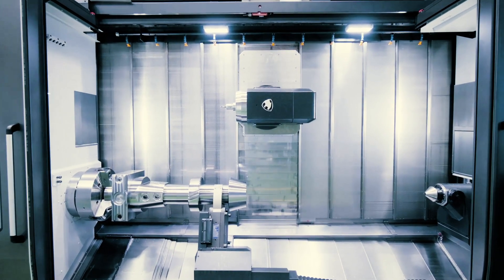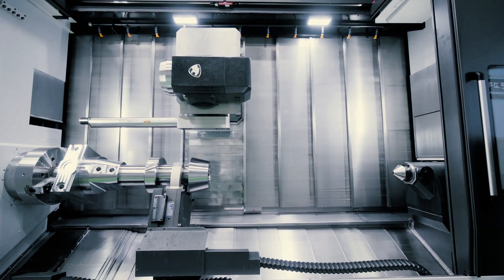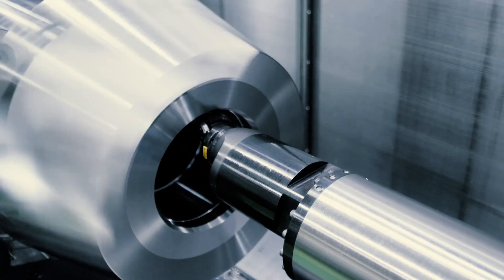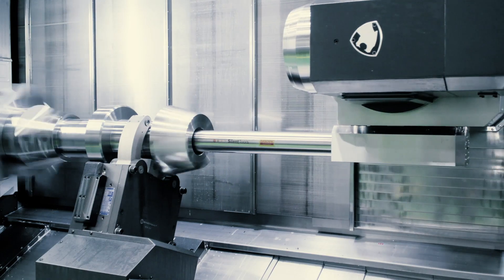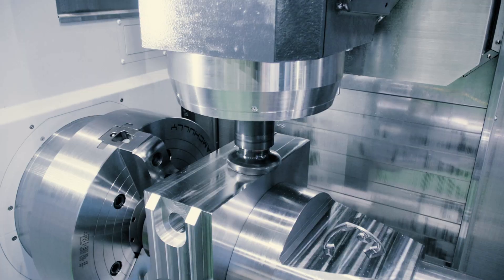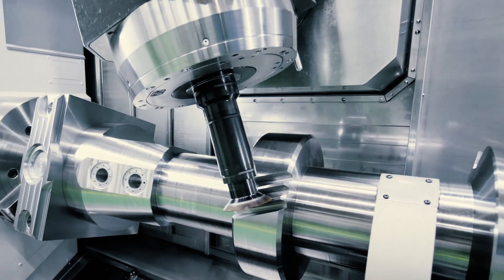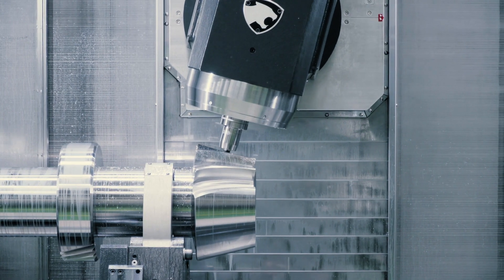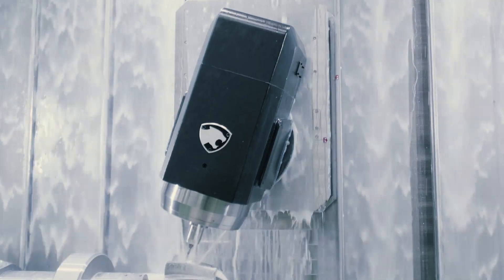DN Solutions PUMA SMX5100L – An Absolute Unit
Sometimes, even a 9-axis mill-turn isn’t enough. For those cases, go with the machine that’s built for some of the largest workpieces on the planet: the PUMA SMX5100L. It’s the largest member of the SMX family, and it’s ready to get to work.